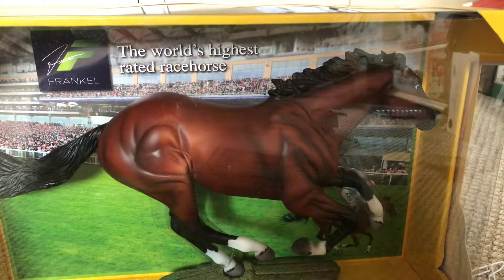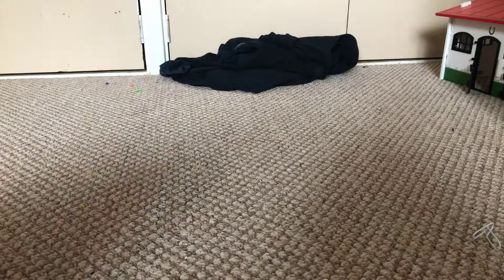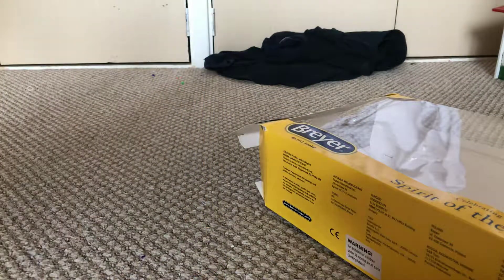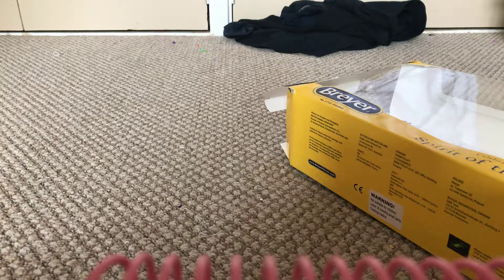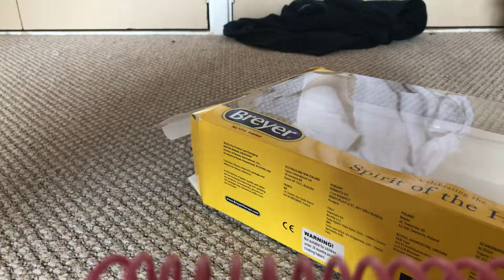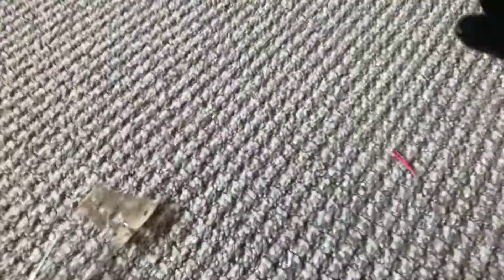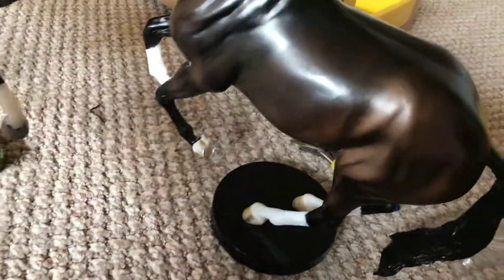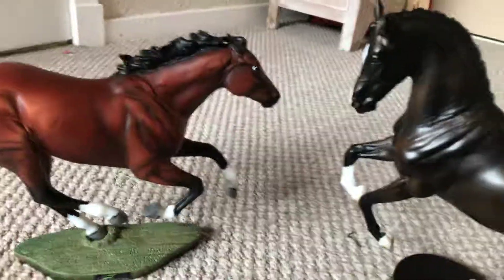Breyer traditional unboxing